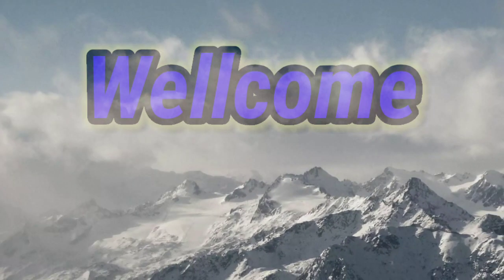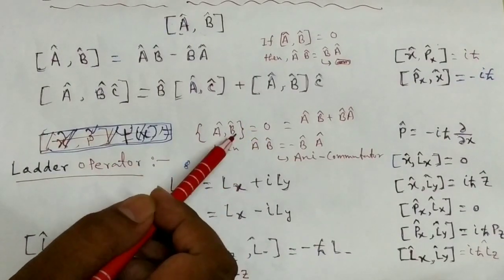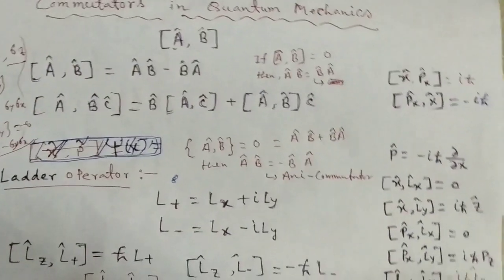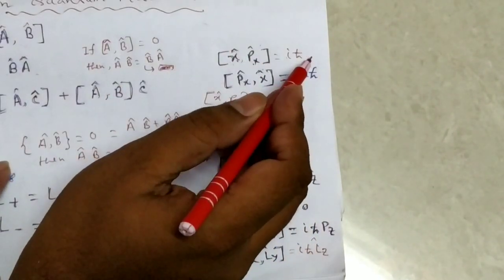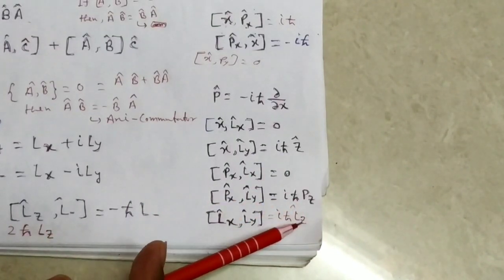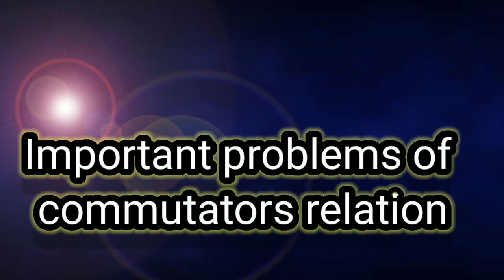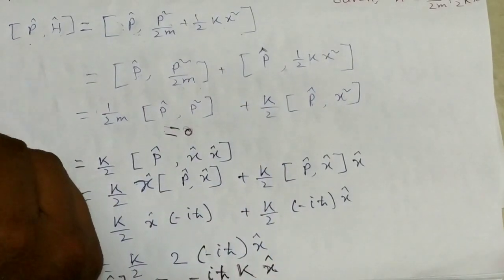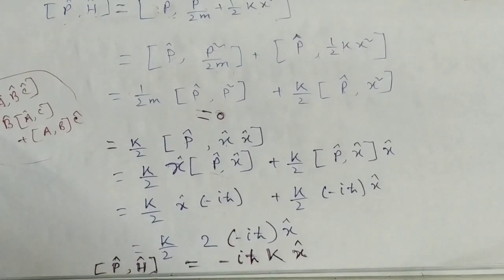Commutators in Quantum Mechanics For M.Sc Entrance Physics IIT-JAM NET GATE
Here I discuss about commutators relation in quantum mechanics ladder operator with some problem of commutators relation which is important for msc entrance examination